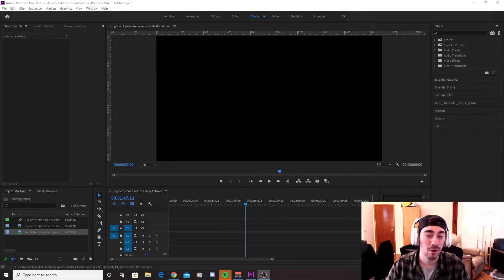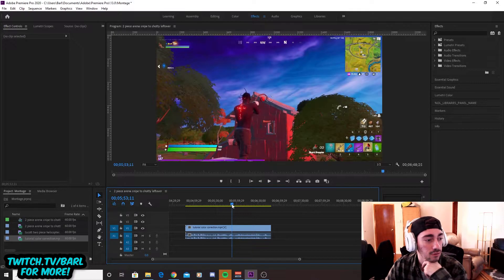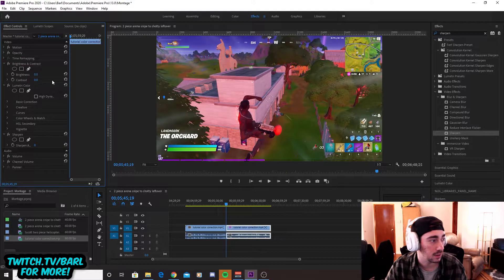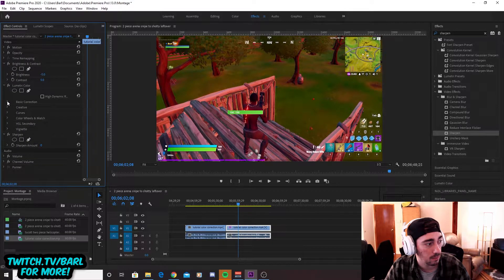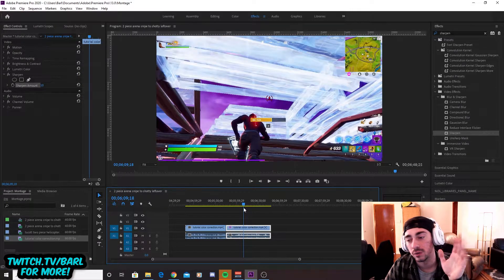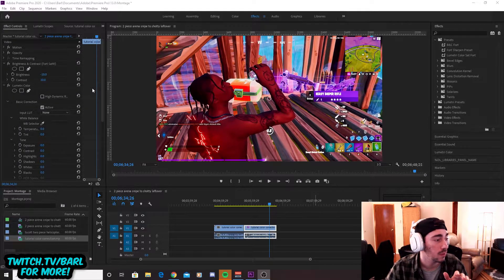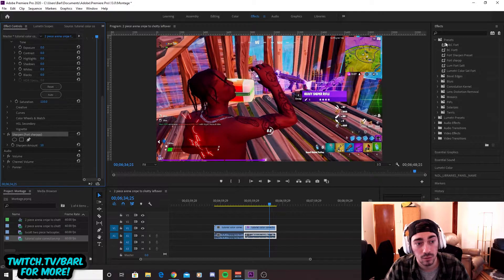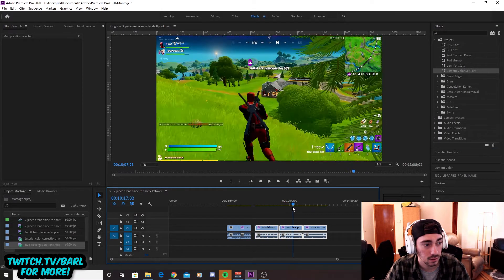EASY Color Correction Tutorial | Premiere Pro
Quick and Easy Beginner tutorial to making color corrections in Adobe Premiere Pro! Tried to make it as painless as possible if you guys have any questions or would like any other tutorials please let me know below!!

PLEASE be sure to drop a follow and like the video! Almost at 1k, got a ton more of tutorials coming soon!

Tutorial Starts at 0:34

Currently I'm using -7 Brightness, 7 Contrast, 10 sharpen and 110 saturation similar to whats in the video!